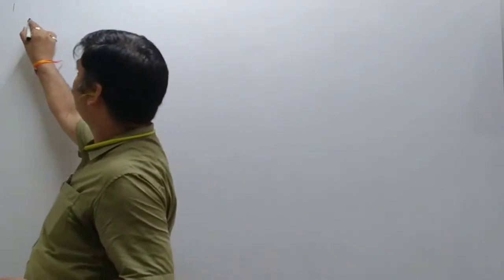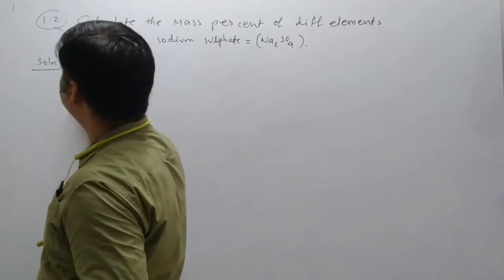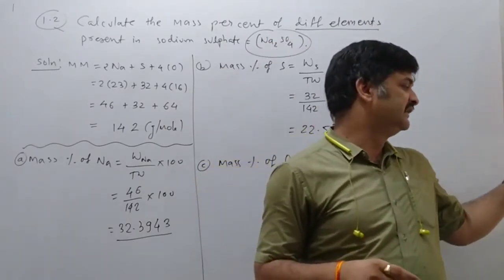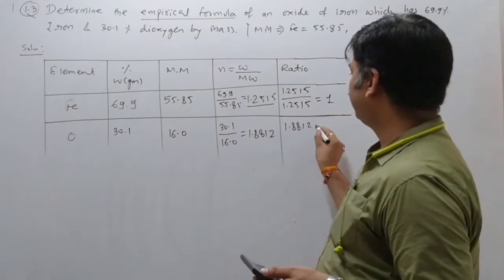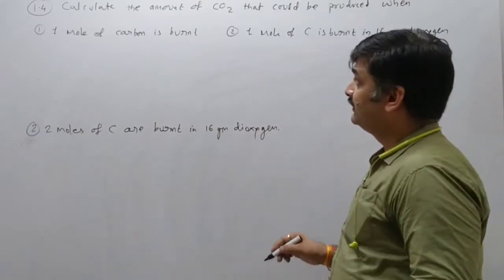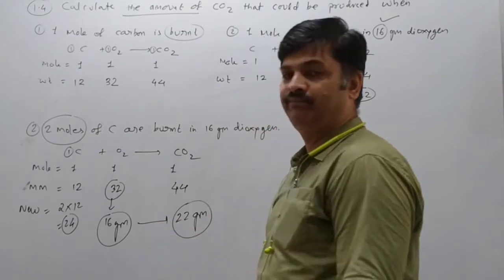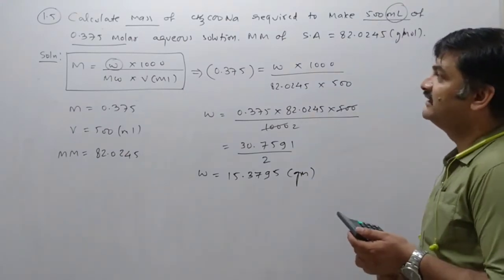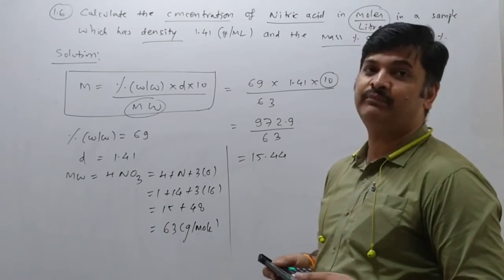CHEMISTRY:::STD-11 UNIT-1 EXE(1.1-1.6)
Concept of Chemistry